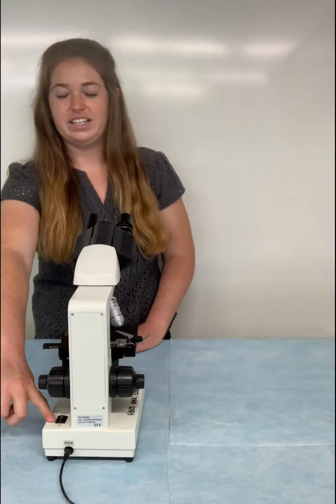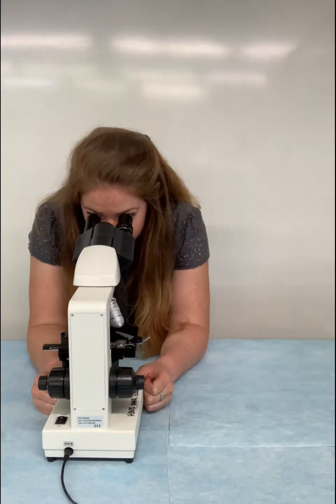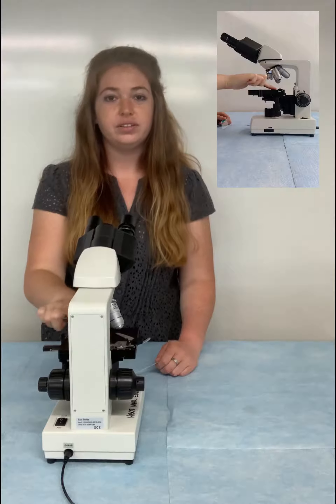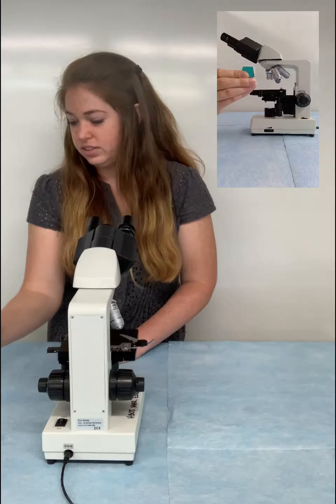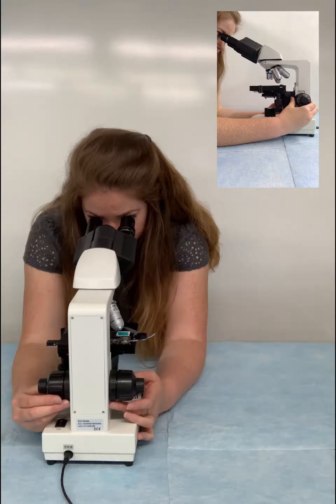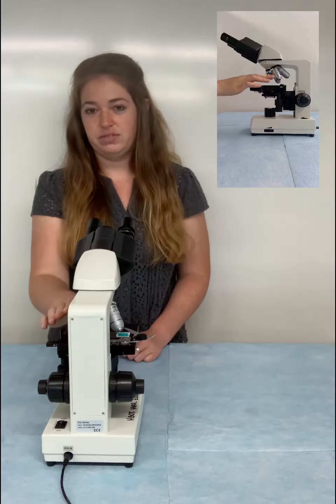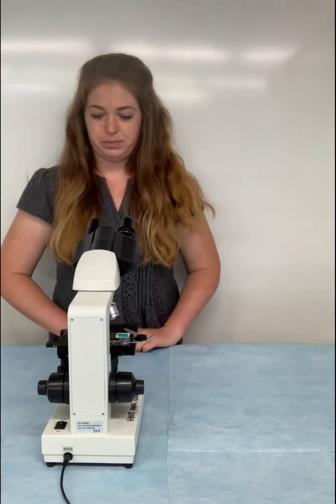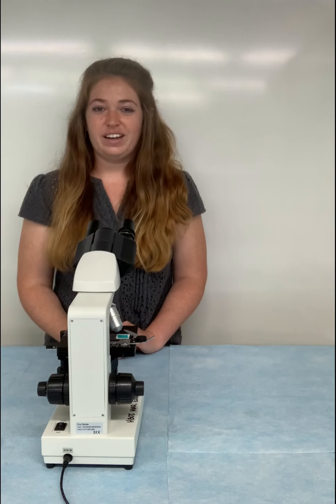Using a Microscope Optional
Using Microscope